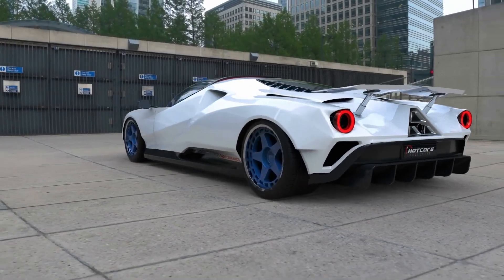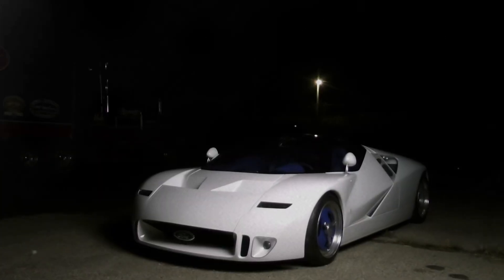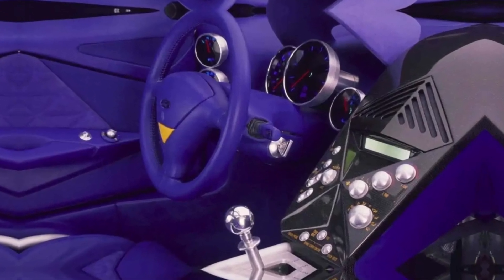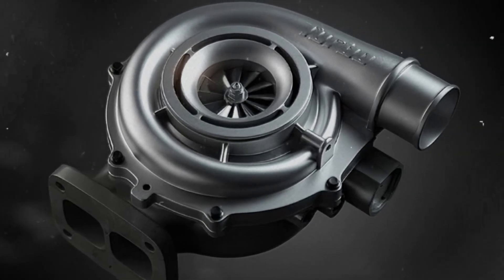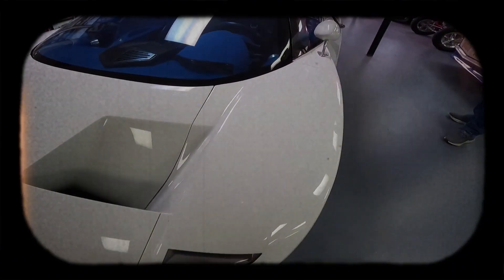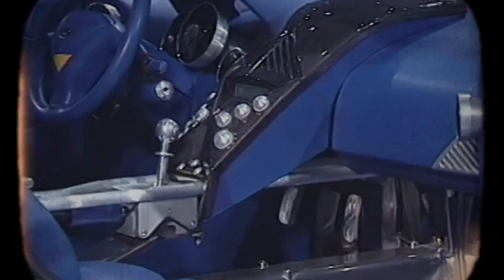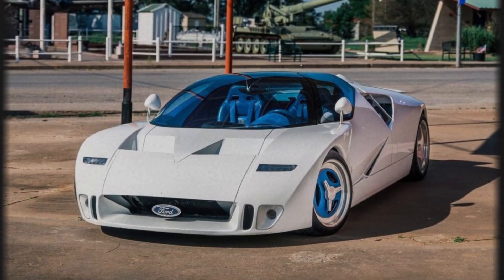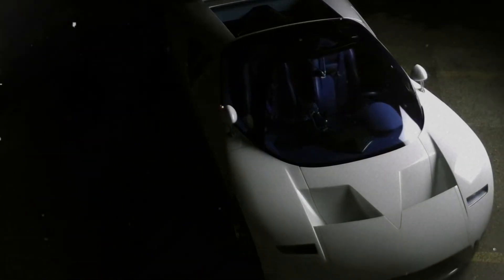Why Ford Failed to Build the Ultimate Supercar?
Discover the untold story of the Ford GT90, a supercar that pushed the boundaries of automotive engineering. This video explores Ford's ambitious project to create a car powered by four turbocharged V12 engines. Learn about the car's design, performance, and the challenges that led to its cancellation. Uncover the secrets behind this engineering marvel and why the GT90 remains a fascinating footnote in automotive history.

NOTICE: Clips used from other videos are fair use and fall under U.S. copyright law because this work is transformative in nature, and has no negative effect on the market for the original work.